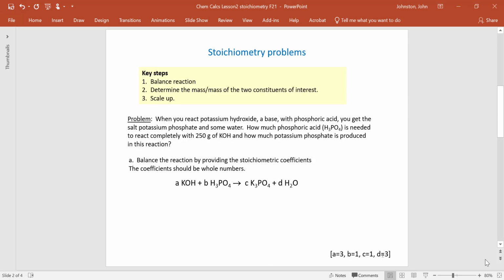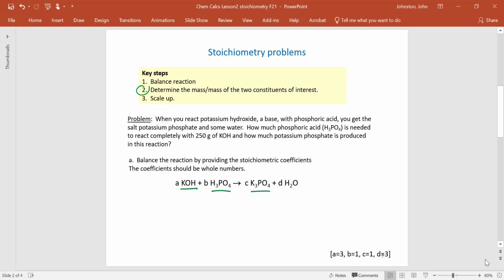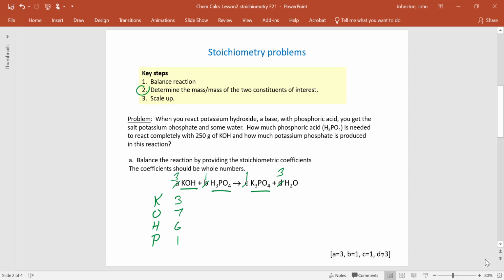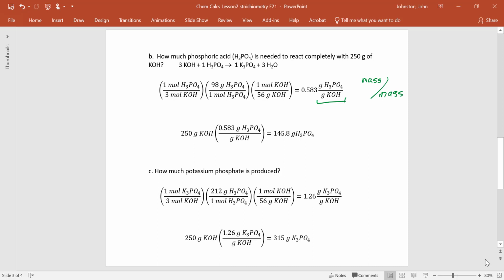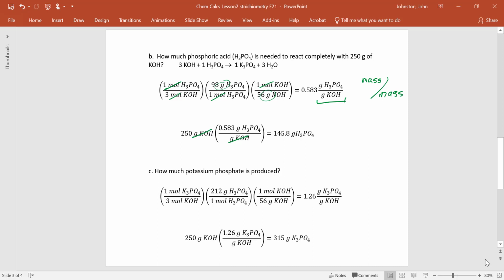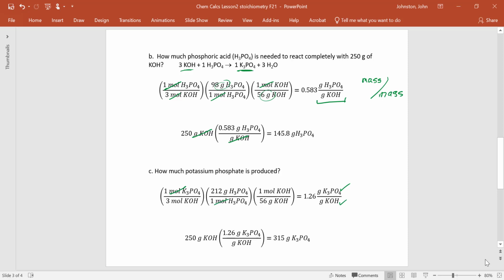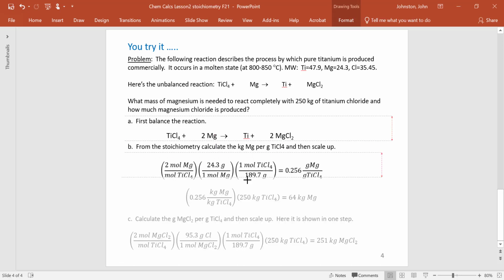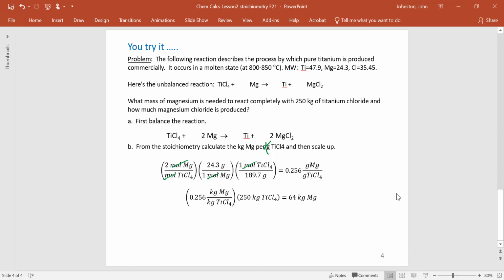Chem Calcs Lesson 2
Civil Engineering
Topic:  Stoichiometry